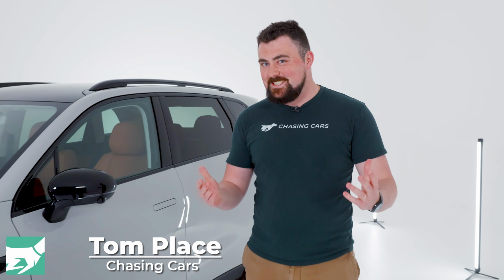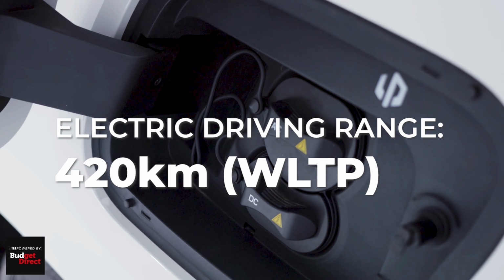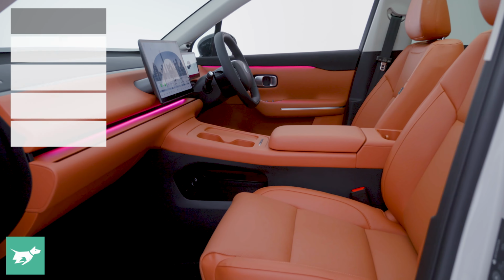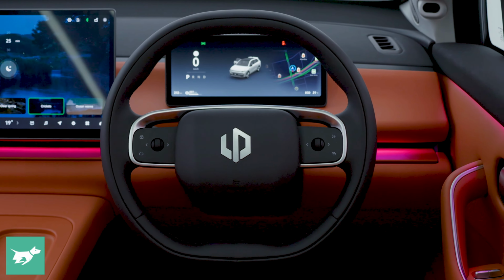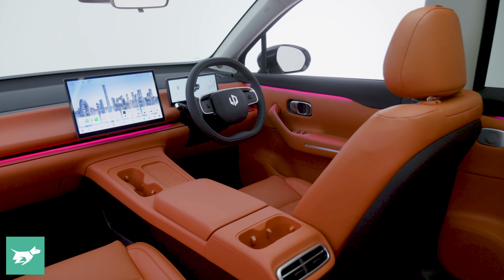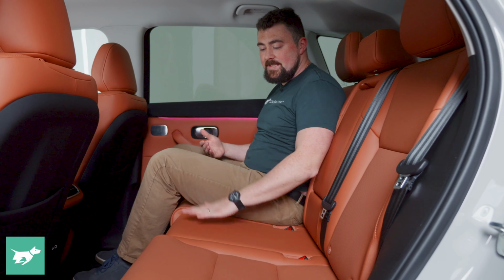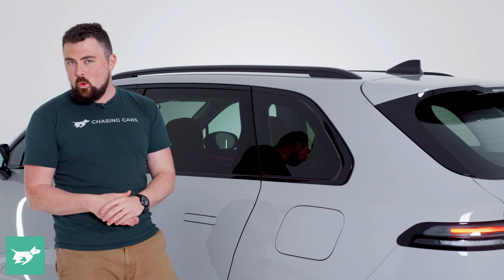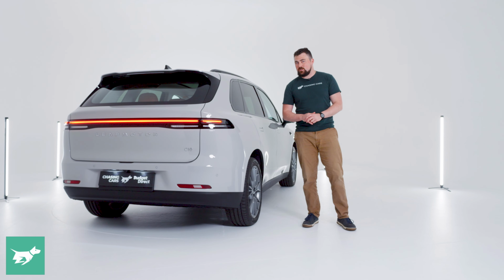A new Tesla Model Y rival lobs in Oz (Leapmotor C10 2024 Review)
This year will go down in motoring history for its unprecedented number of new car brands to debut in Australia, and the latest newcomer is China’s Leapmotor.

The self-coined “tech company” that’s now 51 percent owned by motoring juggernaut Stelllantis, Leapmotor arrives in Australia with its fledgling model, the fully electric C10 midsize SUV.

The C10 comes in two variants: the entry Style and high-spec Design. Both fit 69.9kWh batteries, single motors offering 160kW and 320Nm and rear-wheel drive formats. The range claim is 420 kilometres, while performance is said to clock 7.5 seconds for the 0-100km/h sprint.

While pricing is yet to be revealed, the Tesla Model Y rival launches locally in Q4 this year.

Chasing Cars’ production specialist Tom Place takes a close look at the Design version of the C10, Australia’s first taste of a brand that’s due to roll out five models through to the end of 2026. Any good? Watch on to find out.

Time codes:
0:00 - Intro
0:13 - Electric midsize SUV
0:37 - What is Leapmotor?
1:04 - Five model lineup
1:40 - Two variants
2:19 - Design
2:50 - Battery tech
3:19 - Interior
4:30 - Materials
5:26 - Tech
8:37 - Row two
9:54 - Silicone leather
11:05 - Boot space
11:53 - Charging
12:35 - Ownership
13:30 - Safety
13:49 - Verdict